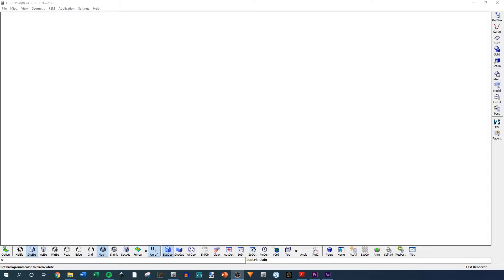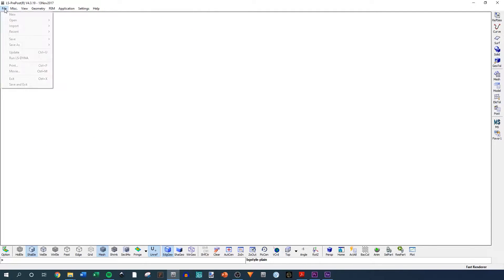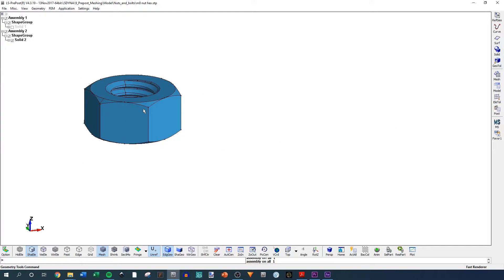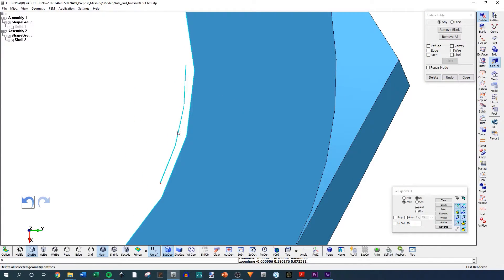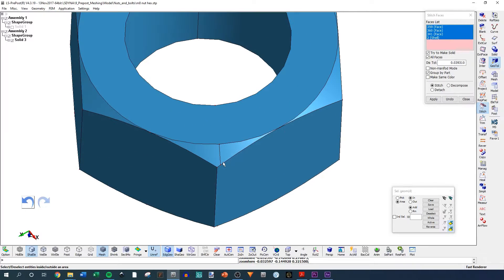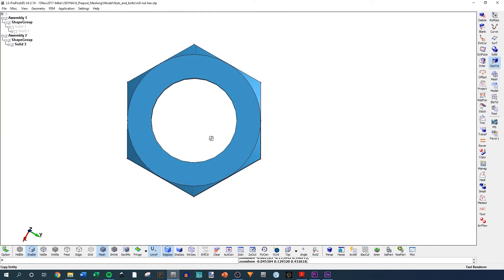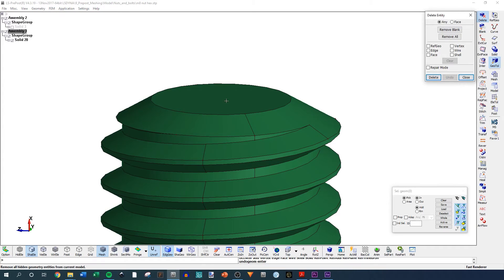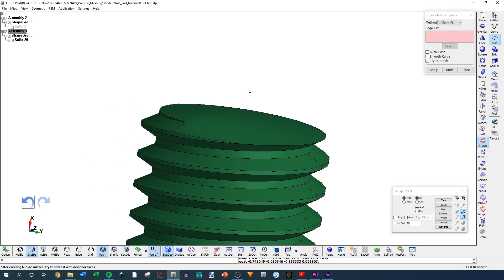Free CAD Cleanup Tutorial in LS-PrePost | Fillets, Spline, Thread removal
Are you looking for a free CAD editing program? LS-PrePost is a free to use preprocessor made for the finite element analysis software LS-Dyna, but it can also be used to cleanup various forms of geometries like CAD, .igs, and .step. In this video, I go through how to import CAD into LS-PrePost, remove threads from a nut, remove fillets, connect surfaces with a spline, and suppress edges. The geometries that I use for this tutorial are a simple nut and bolt that I downloaded from grabcad.com. LS-PrePost may be free to use, but it actually has some really useful features if you know where to look.

I hope this video is helpful. Let me know if you have any questions in the comments or create a post on the forum: